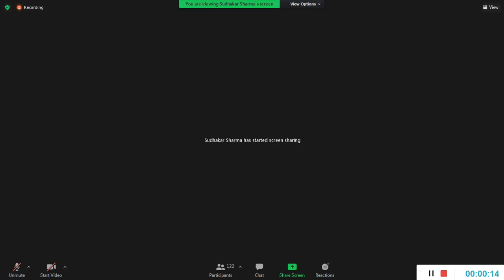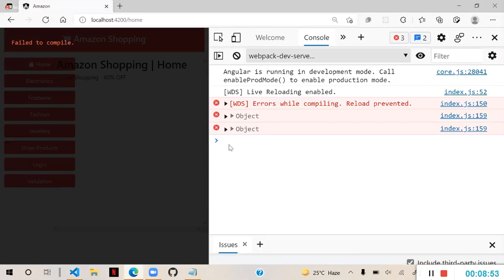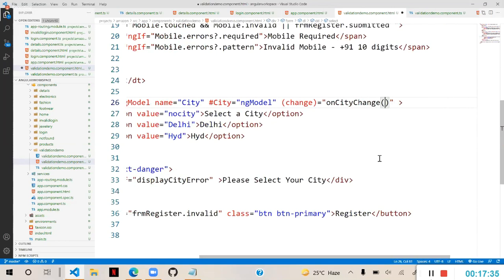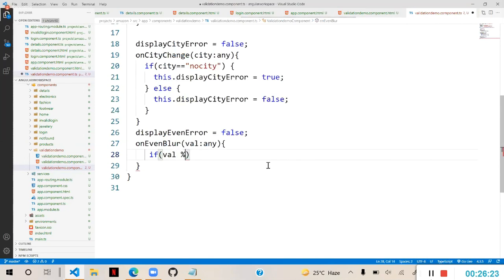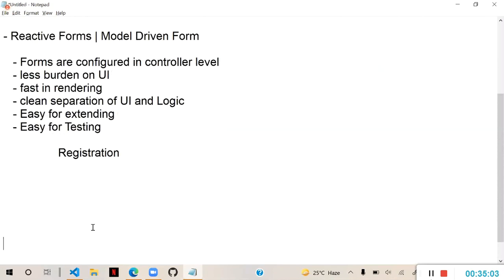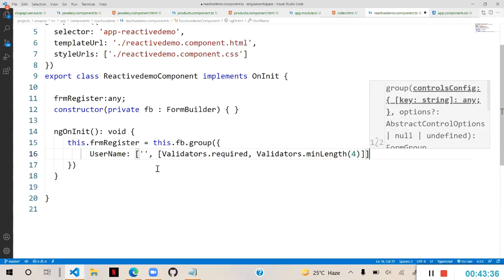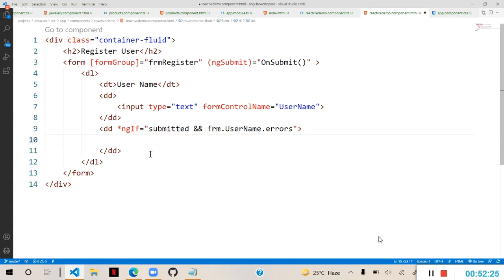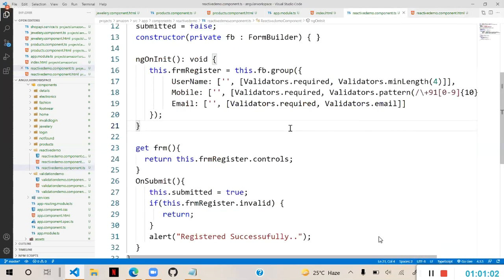Working with Form | Angular On Zoom By Mr. Sudhakar Sharma | Day 26 🔥